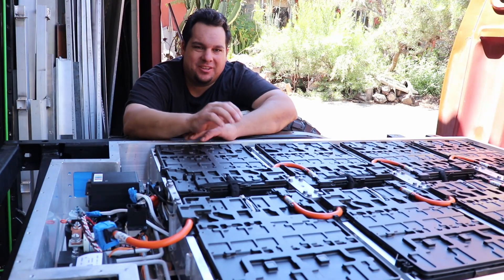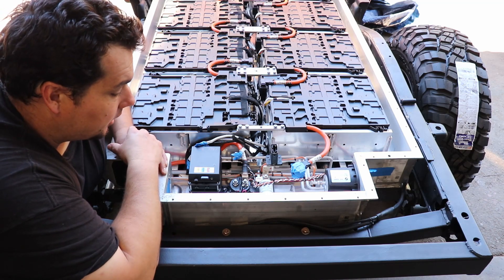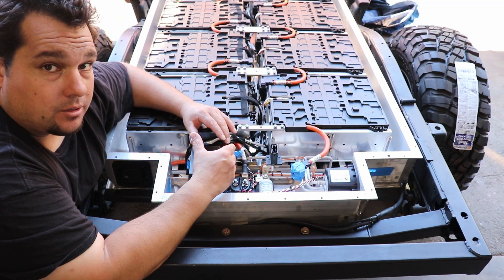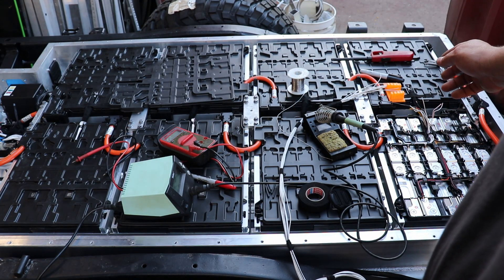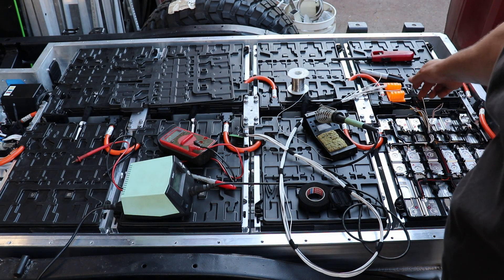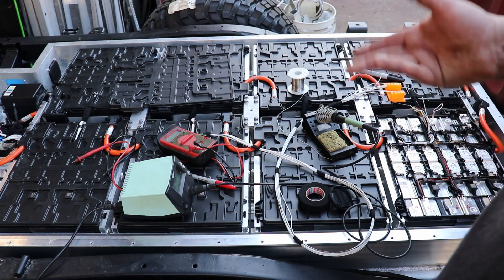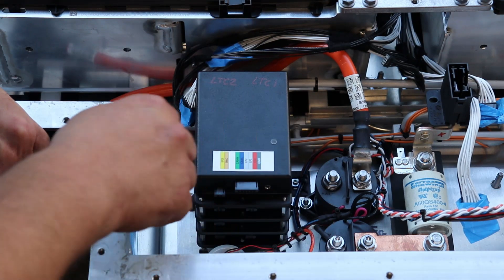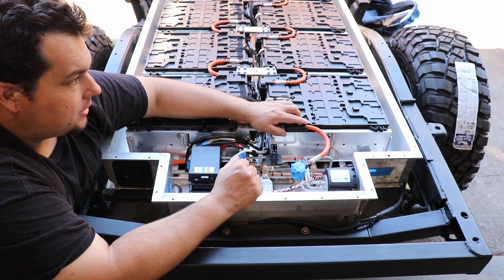Wiring up a Dilithium BMS System on a 400 Volt Battery Pack!Tesla Powered Toyota Hilux Build Video 3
In this video, I give a fairly detailed description of how to wire up the Dilithium BMS on the BMW i3 96S 400 volt battery pack.  I went this route instead of the simpbms route mainly because of availability, as well as I'm very familiar with the Dilithium system.

You can find the Dilithium BMS here at the shop's website;

And corresponding Satellite BMS here;

How to run a Tesla Model S SDU Rear Motor! Tesla Powered 1972 Toyota Hilux Build video 2